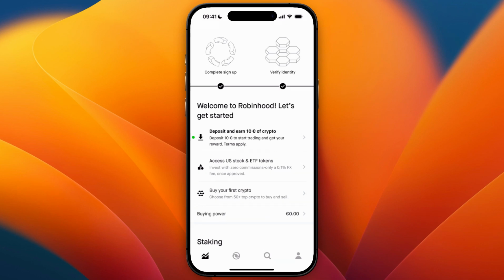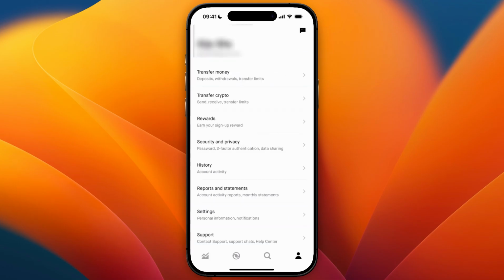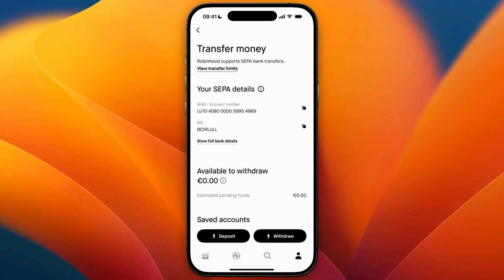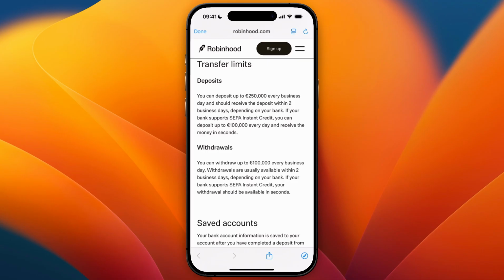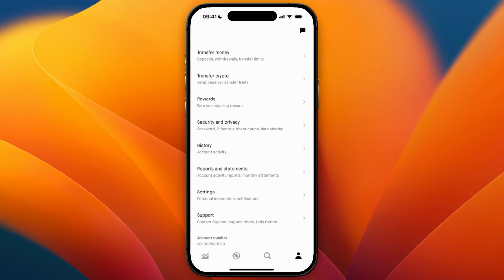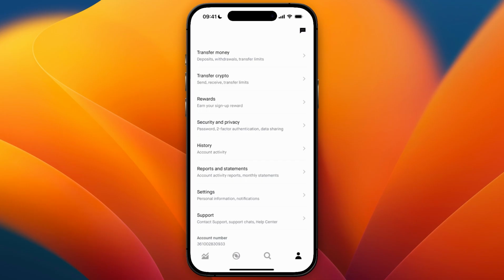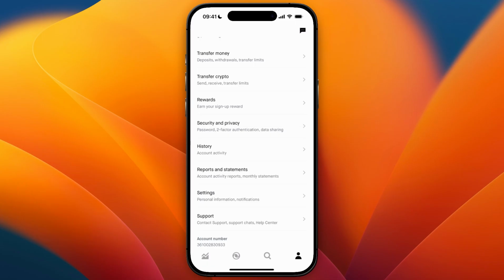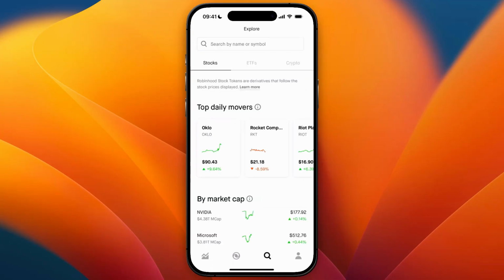How To Check Robinhood Limit - Step By Step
In this video, I’ll show you how to check your Robinhood limits.

We’ll go step by step through how to view your Robinhood account limits, including deposit limits, withdrawal limits, and instant transfer limits. By the end of this video, you’ll know exactly how to check your Robinhood limits inside the app.